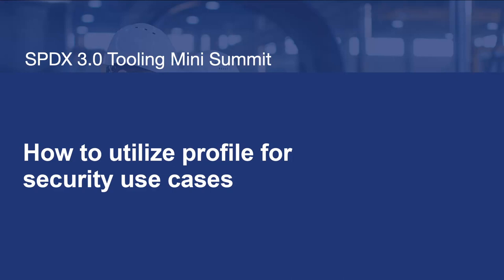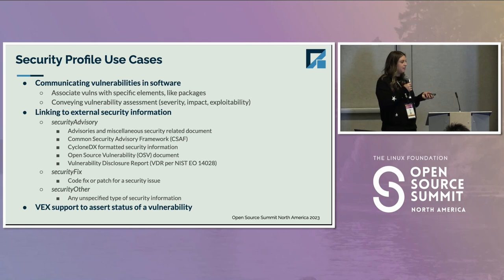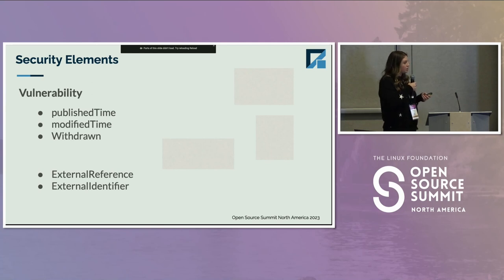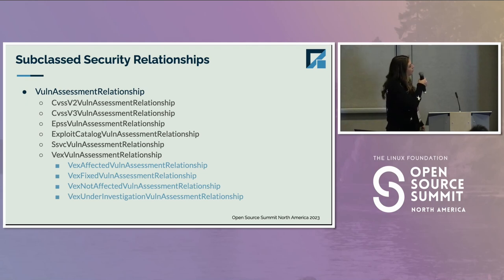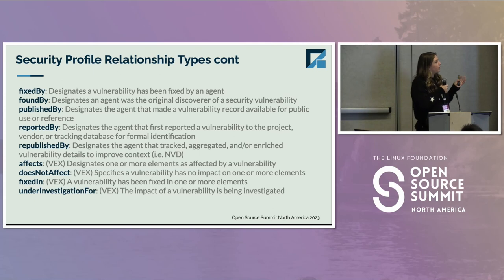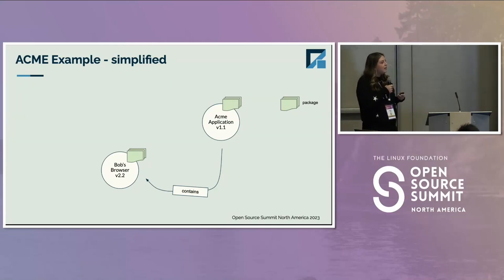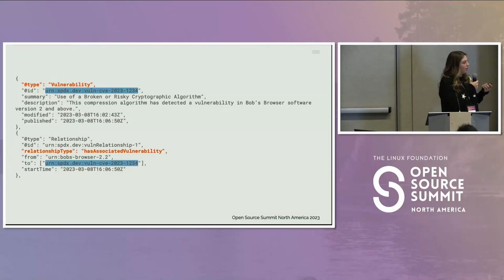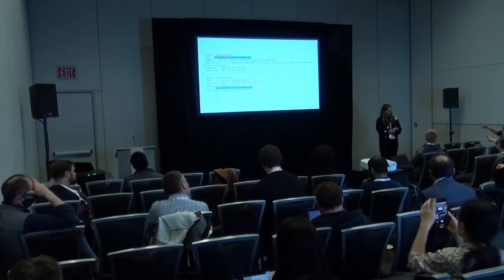How to utilize profile for security use cases